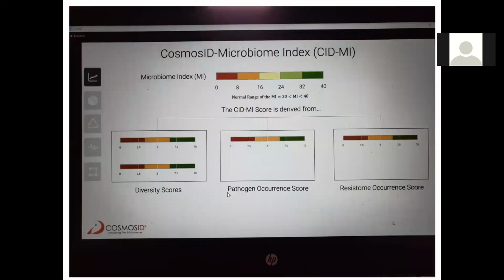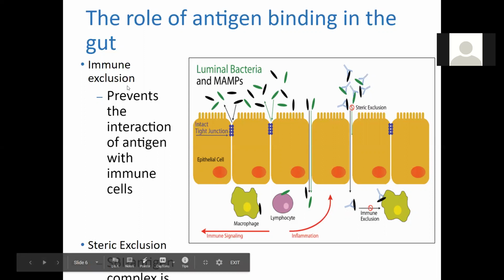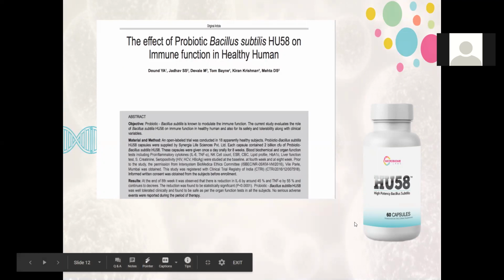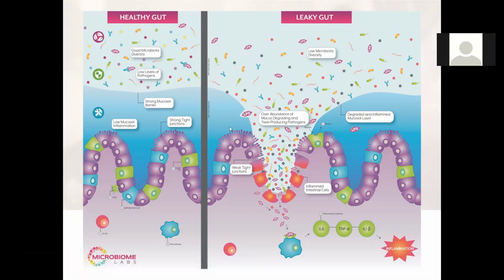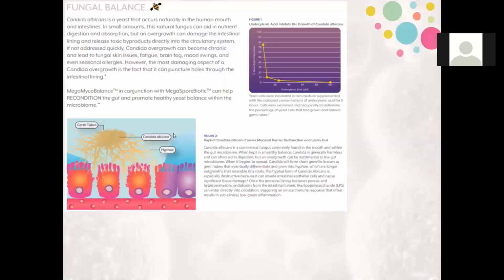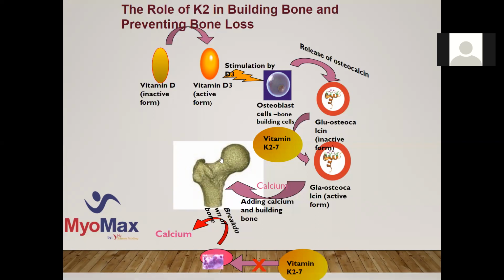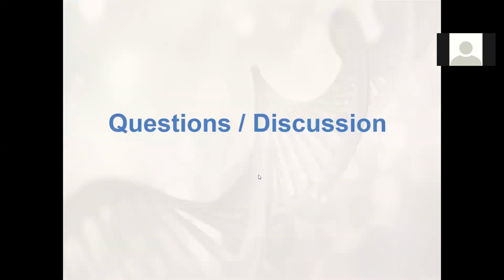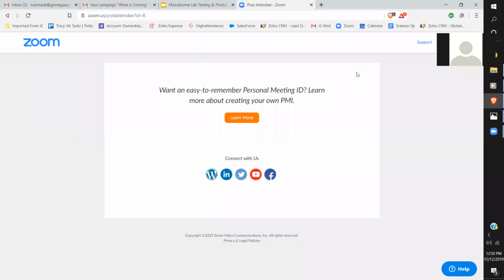Microbiome Labs Testing and Products - Putting it all together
Putting it all together:
IGG2000 for pretreating and/or arresting LPS
MSB (HU58, RF) + MP+ MM = TGR
MMB for candida
MR for inflammation due to wheat
K2 (MQ or MMax) for proper calcium metabolization